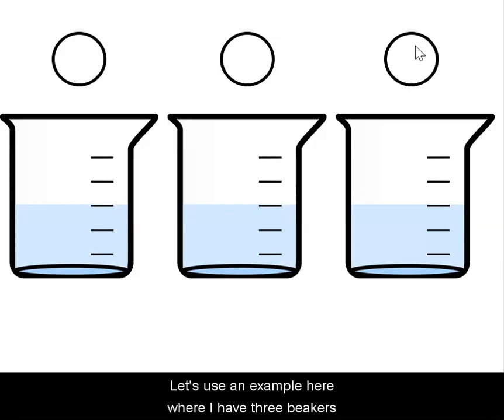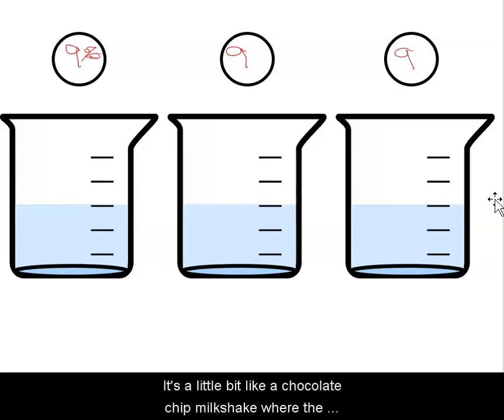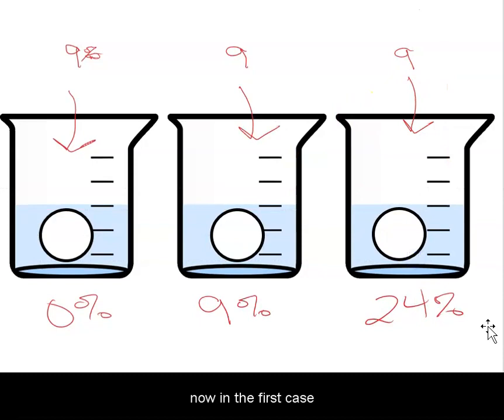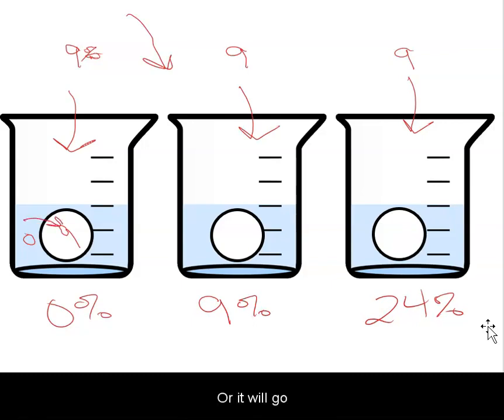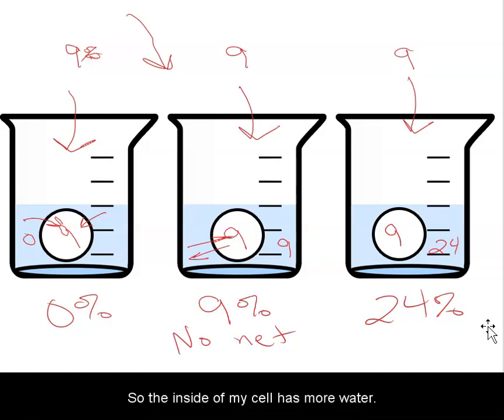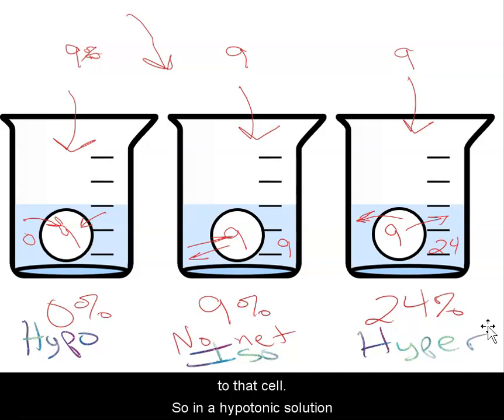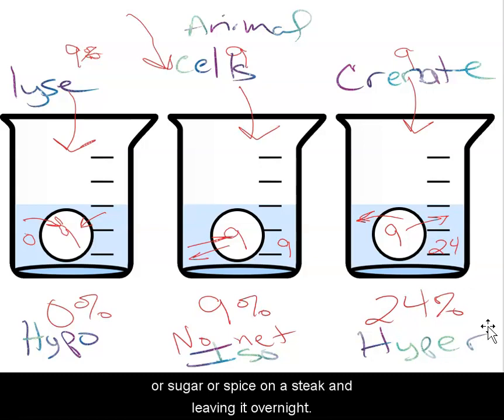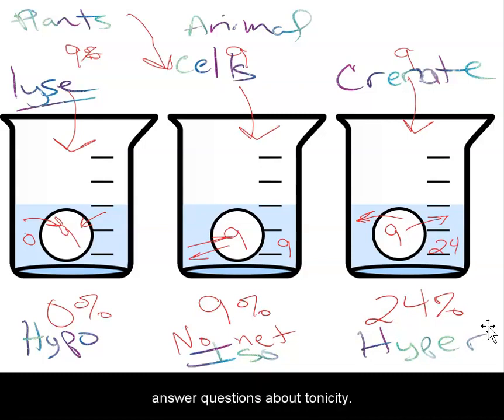BIO 152W -- Module 3: Cells -- Video 6: Tonicity Overview [LECTURE]